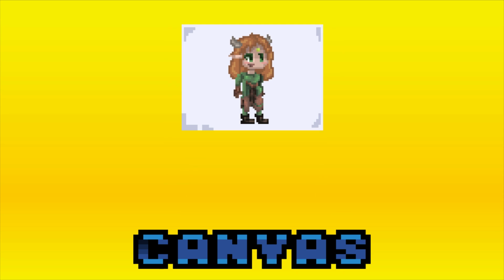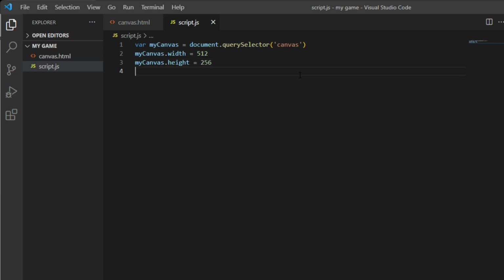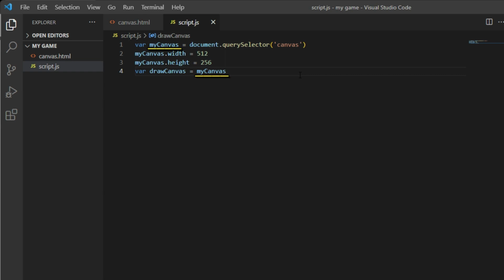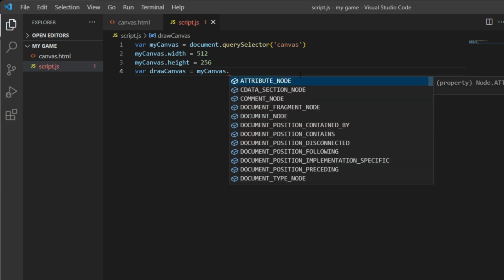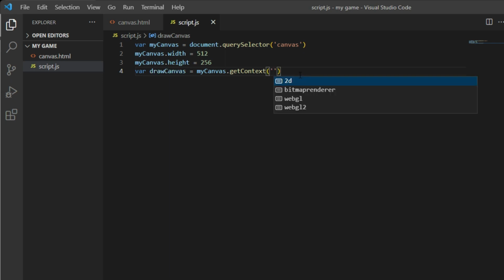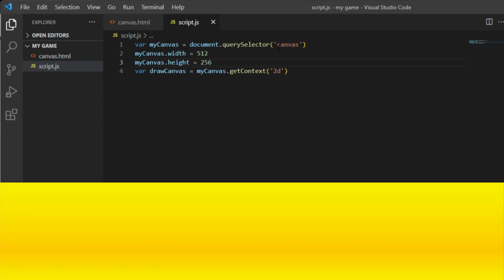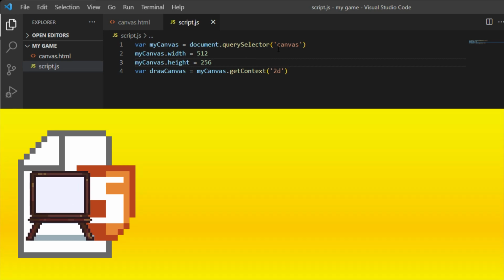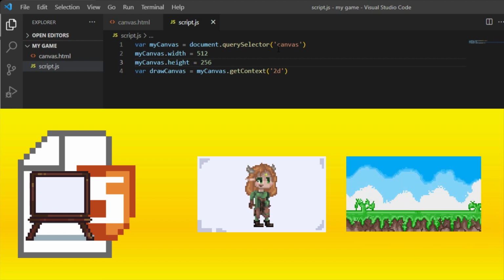learn JavaScript for beginners (lesson 9) make a Video Game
In this lesson we will learn about the getContext() method